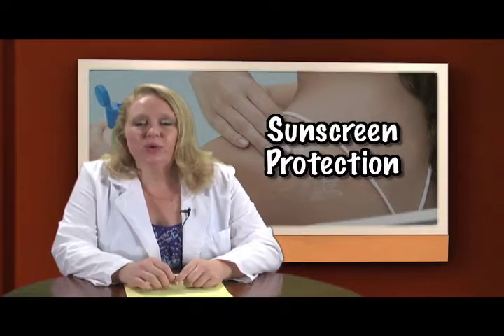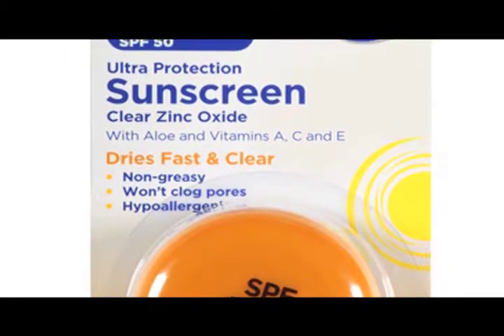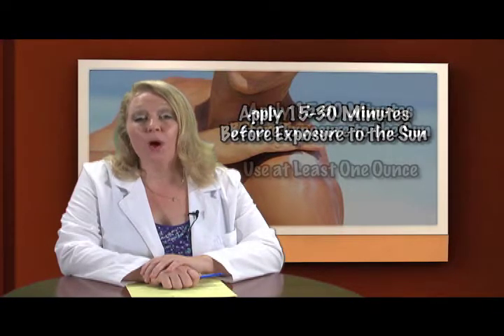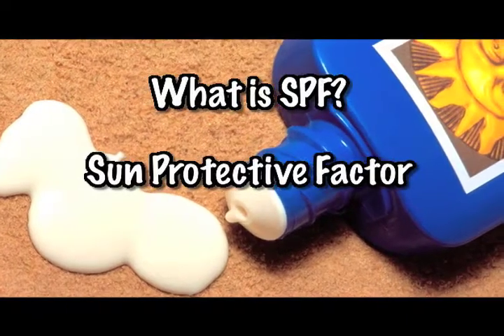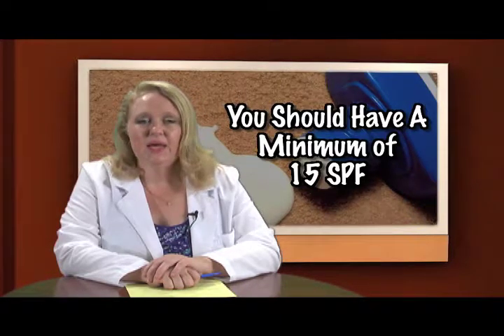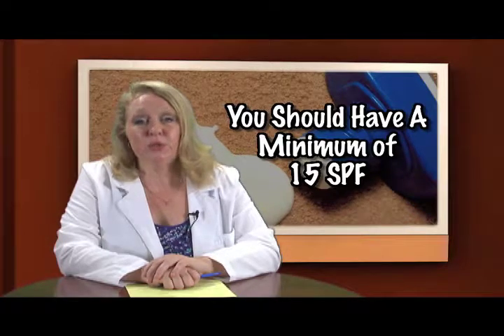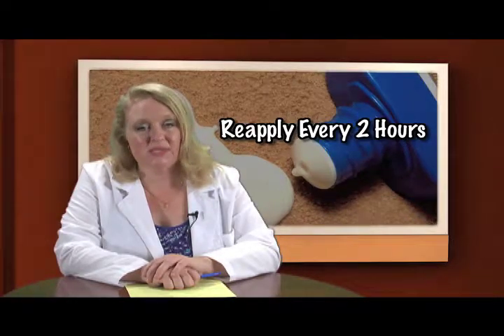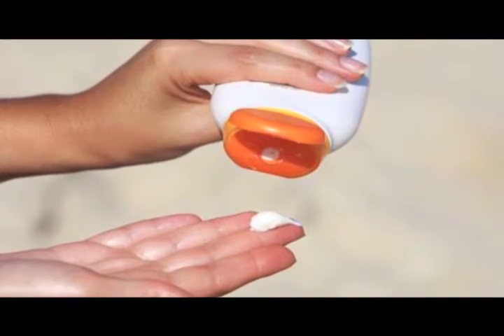Health Matters SunScreen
In this episode of Health Matters, Marsi Mullins talks to us about the importance of sunscreen protection in the summertime.